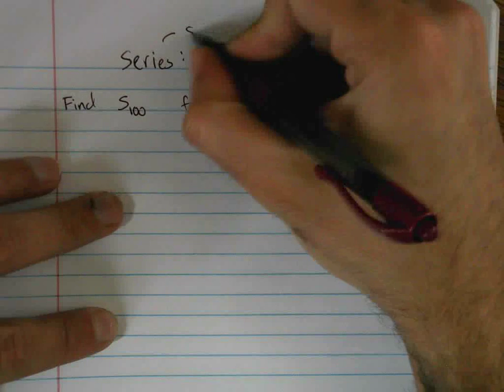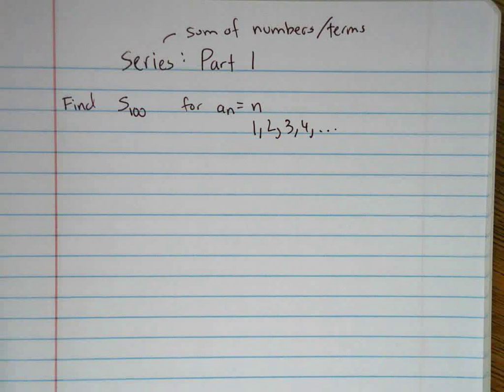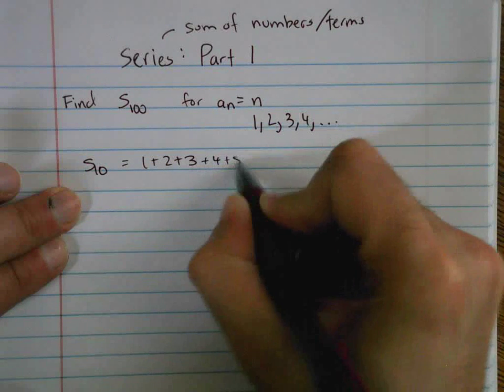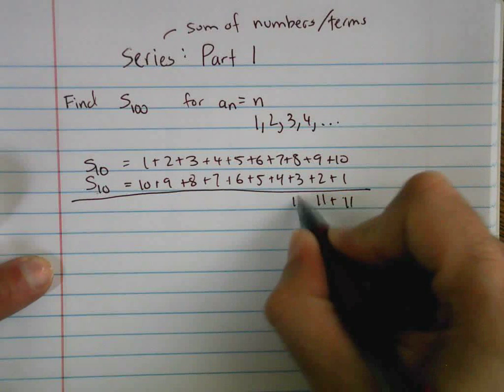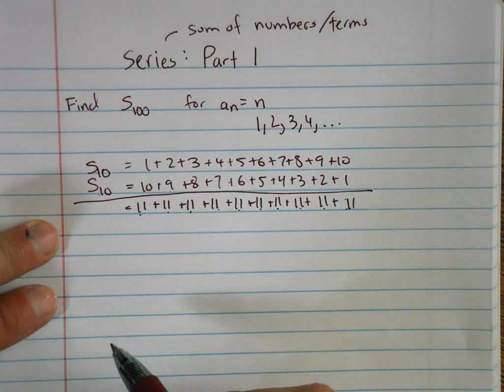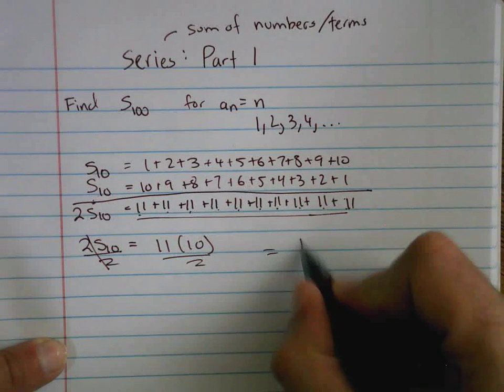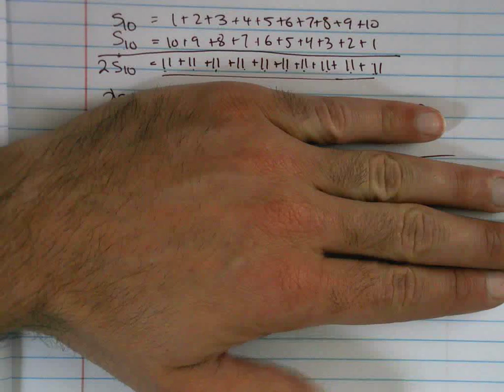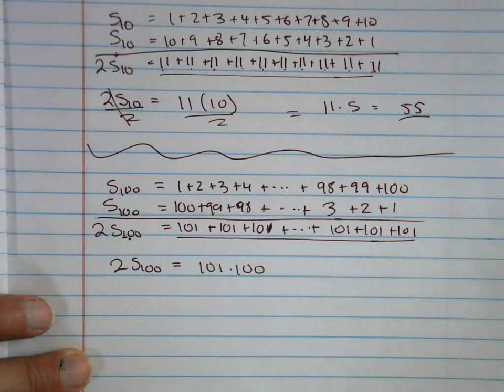Series | Part I